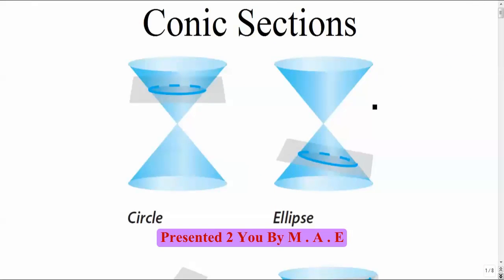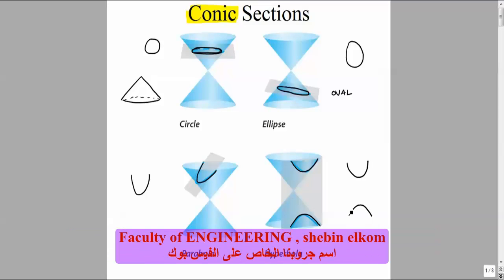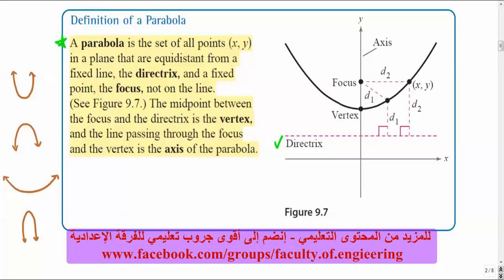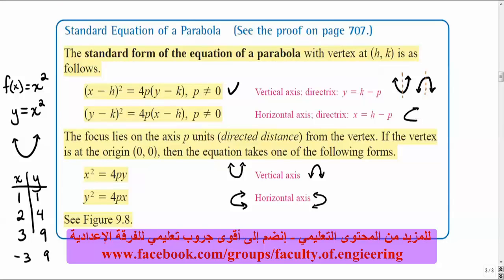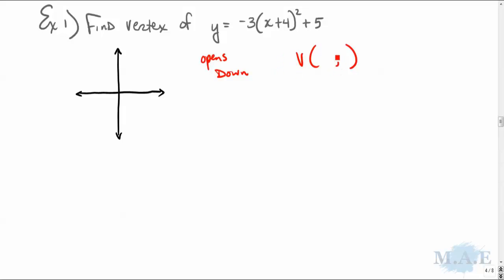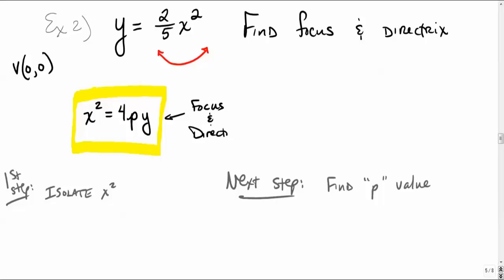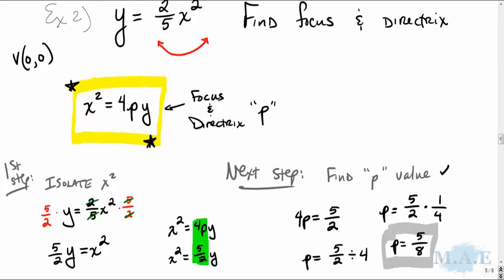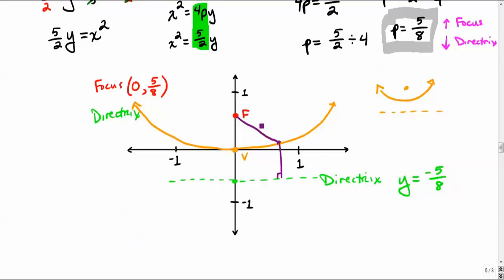هندسة المخروطيات - القطع المكافئ / Conic Sections - parabola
للمزيد من الفائدة يرجي الإنضمام إلى جروبنا الخاص على الفيس بوك

ملحوظة : هذا الجروب تابع لـ هندسة شبين الكوم

Under the supervision of
M.A.E